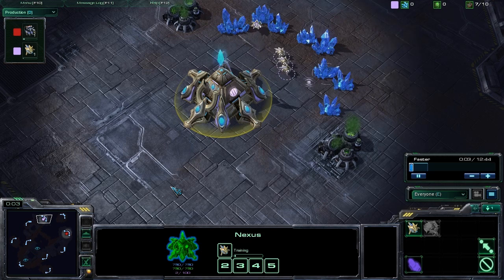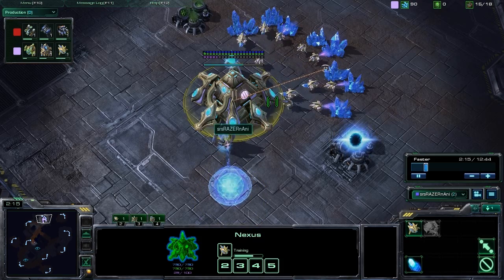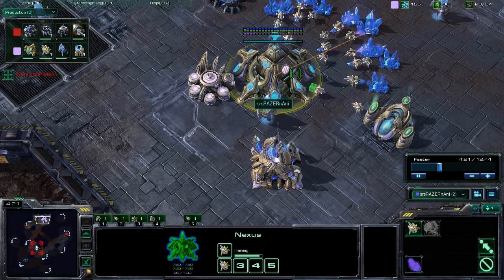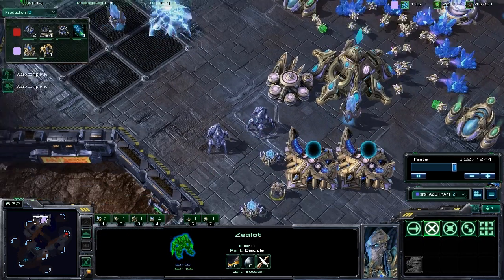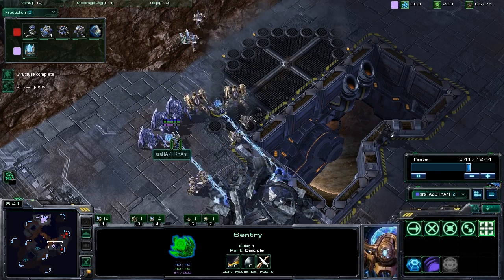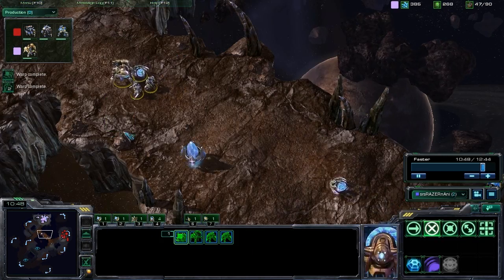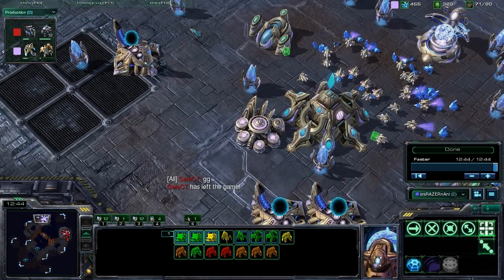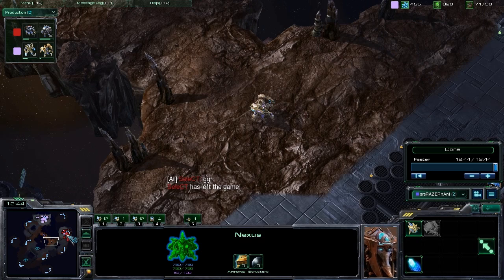StarCraft 2 - [P] 3 Gate Robo vs MMM - Strategy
Force StarCraft 2 Strategy presents: Protoss 3 Gate Robo vs MMM

(9) Pylon
(13) Gateway
(15) Assimilator
(18) Cybernetics Core
(24) Warp Gate Research
(27) Assimilator
(29) Robotics Facility
(30) Gateway
(35) Gateway